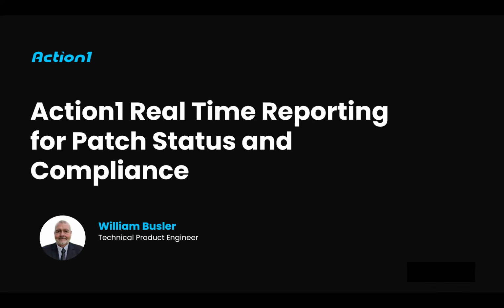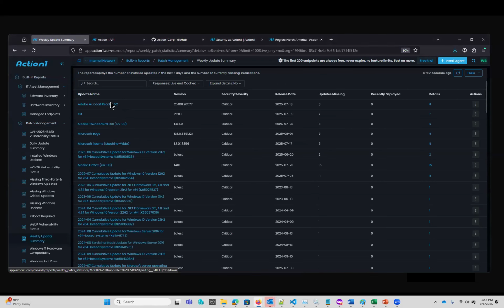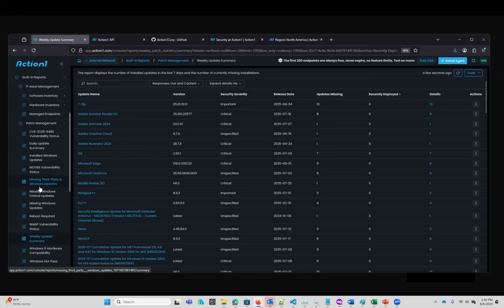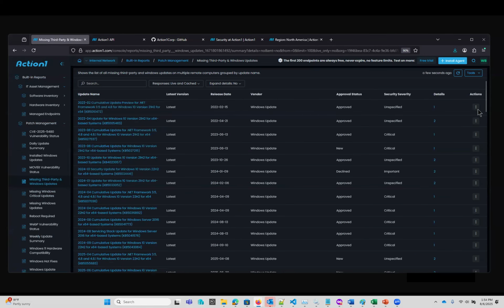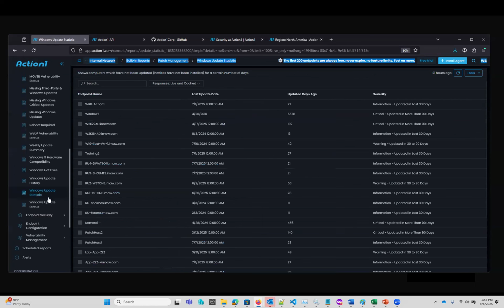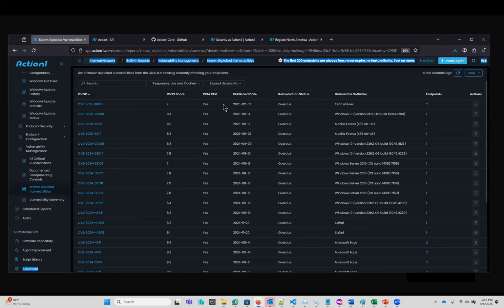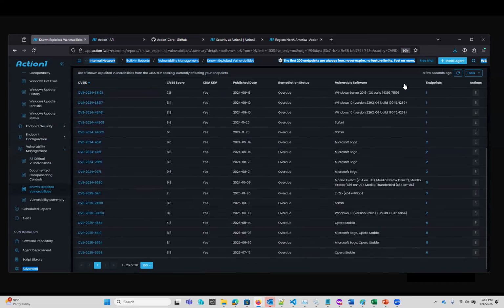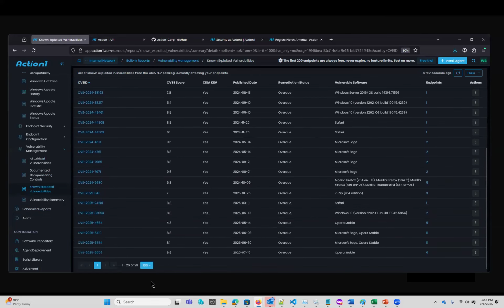Crash Course #6 – How to Use Real-Time Reporting to Monitor Patch Status and Compliance in Action1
See the health of your entire fleet at a glance. In this five-minute episode you’ll learn how Action1’s live dashboards and drill-downs reveal missing patches, failed jobs, and overall compliance across every remote endpoint—no WSUS, SCCM, or VPN required.

✅ Navigate the Patch Compliance dashboard for instant status by severity & CVE/KB
✅ Filter results by vendor, operating system, device group, or individual endpoint
✅ Drill into a single machine to view installed / absent updates and remediation history
✅ Run ad-hoc Realtime Search queries (e.g., “KB5030211 NOT installed”)
✅ Export data to CSV/PDF, schedule email reports, and share read-only links with auditors
✅ Track job failures, retries, and SLA metrics directly from the Deploy Updates log

Why real-time reporting matters
✔ Proves compliance to executives and regulators on demand
✔ Surfaces high-risk vulnerabilities the moment they appear
✔ Flags failed patches early, closing security gaps faster
✔ Replaces manual spreadsheets with always-current inventory